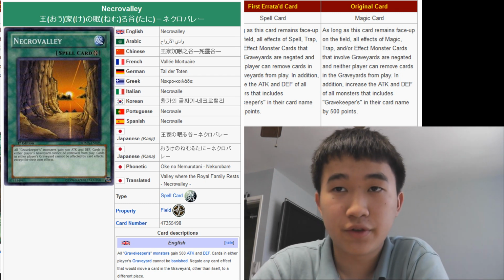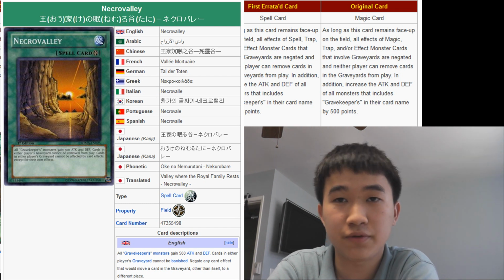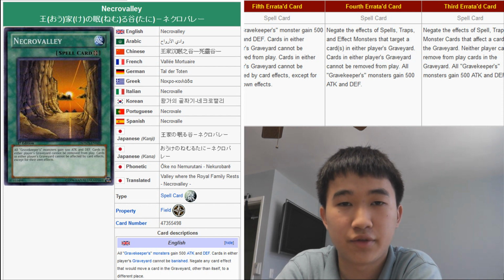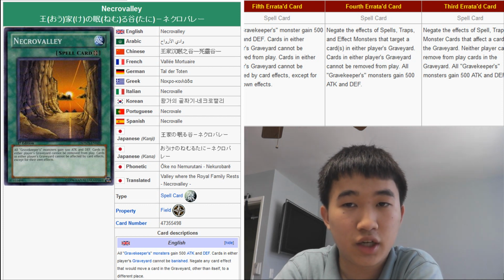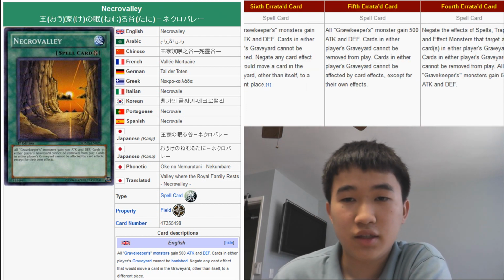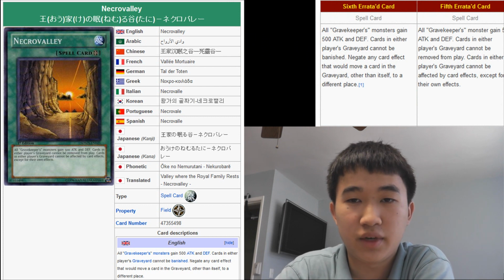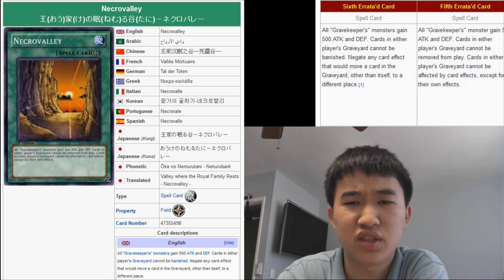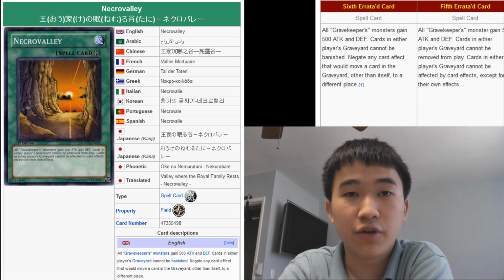[Card of the Week] Necrovalley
Like for updates!